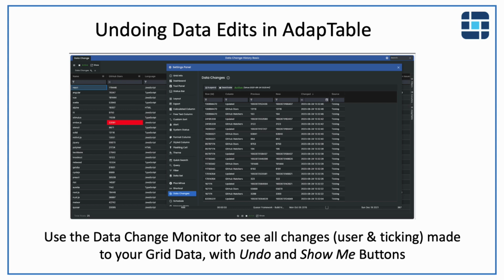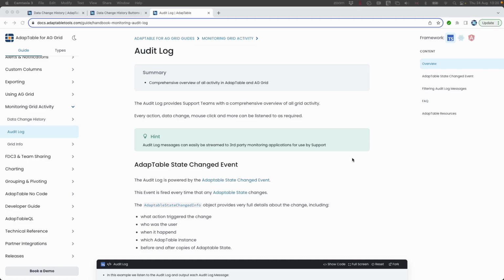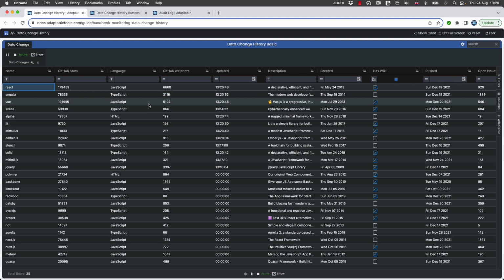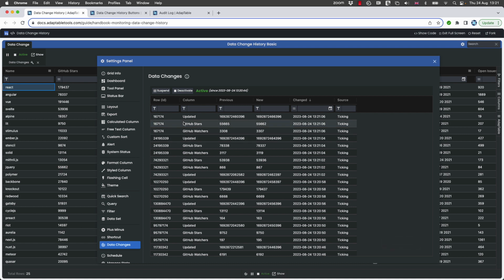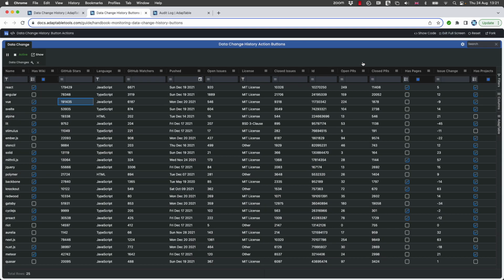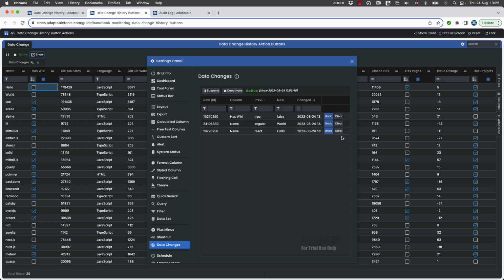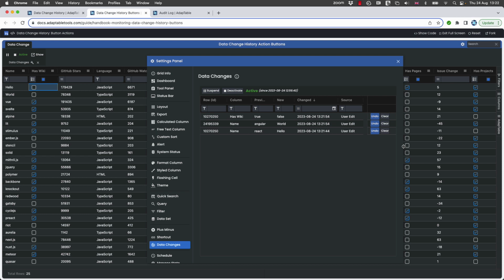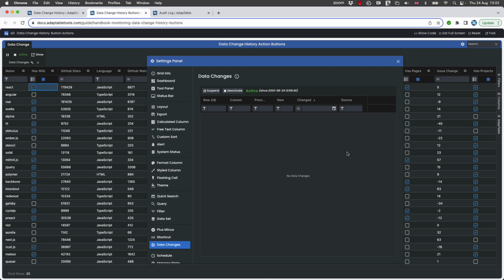Undoing Edits in AdapTable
This video was influenced by a User question whether it was possible to implement Undo in the Audit Log, and in particular to undo data edits.
The full answer is that this is possible (and we will show you in a future video) but undoing data edits can be more easily accomplished by using the Data Change Monitor.
The Data Change Monitor provides an up to date of all data changes in AG Grid (both user edits and ticking data).  AdapTable provides some useful buttons that can be attached to the Monitor including an "undo" button which undoes the edit.